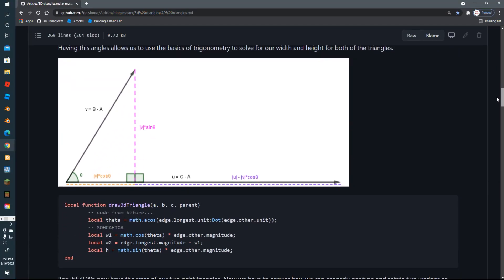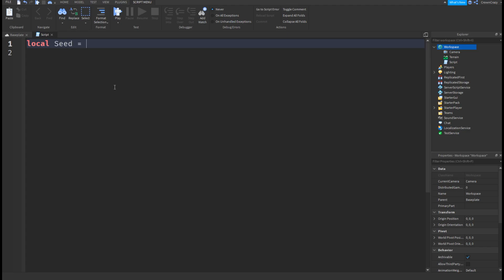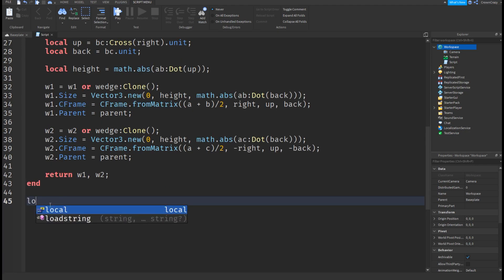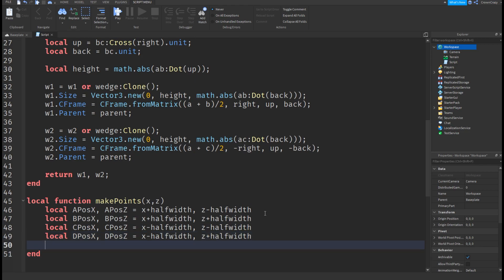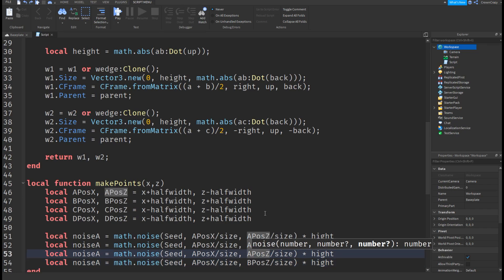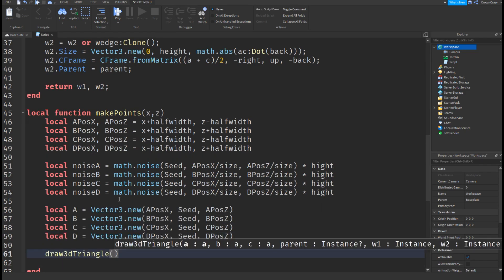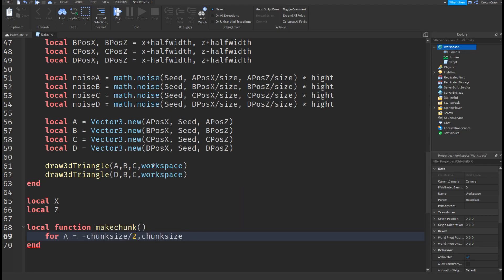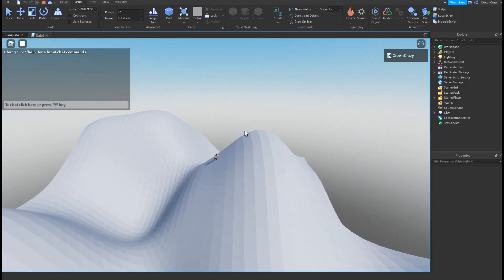Triangle Terrain with Perlin Noise in Roblox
Hi, this is my first programing video. Enjoy! Can cause major lag.
Where we created the points instead of write "A = Vector3.new(X, Seed, Z)" write "A = Vector3.new(X, ANoise, Z)" instead.